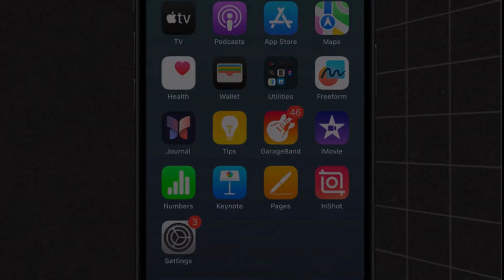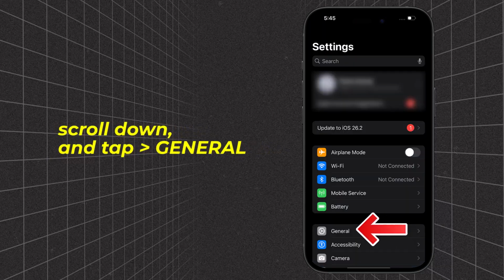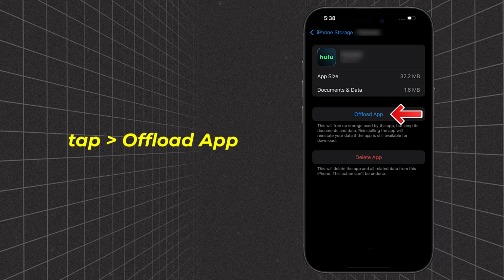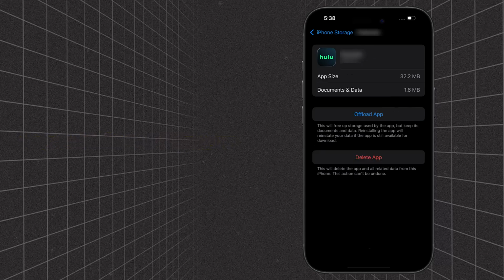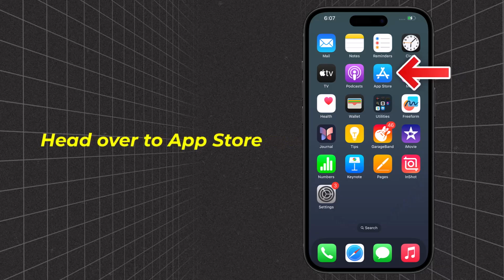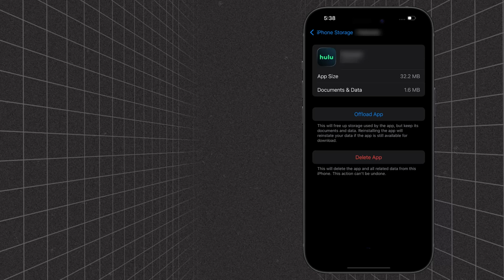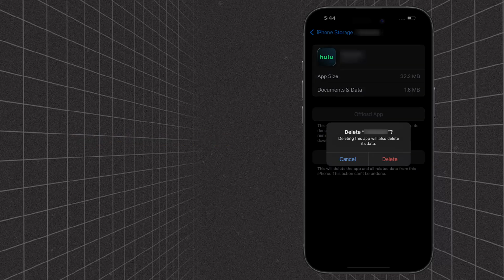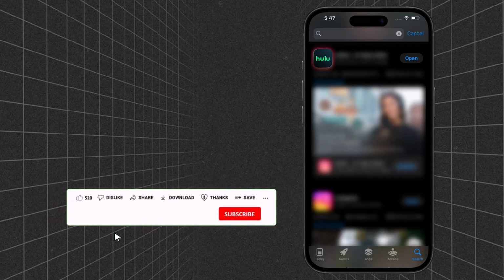How to Fix Hulu Error P-DEV313 (FIXED)